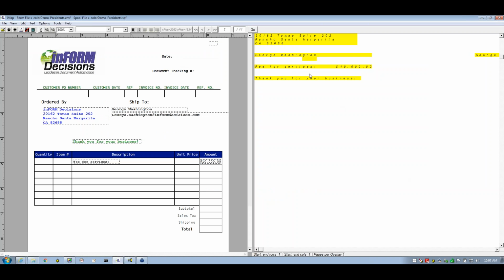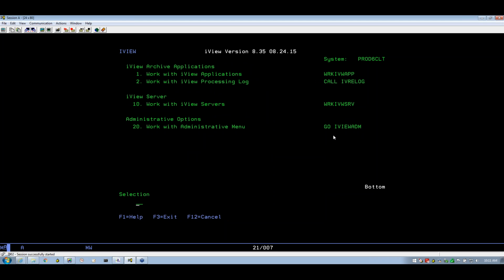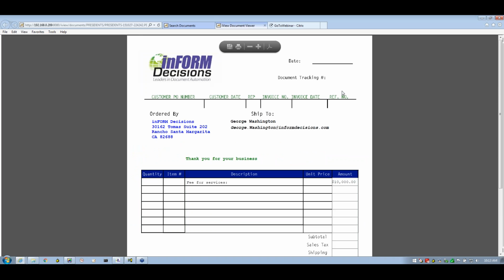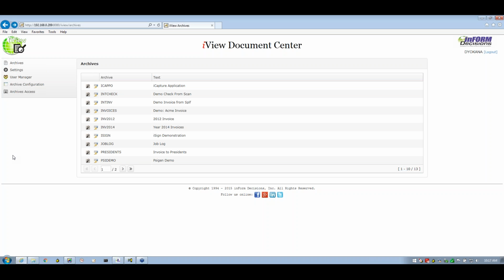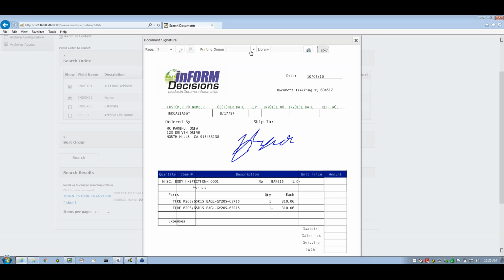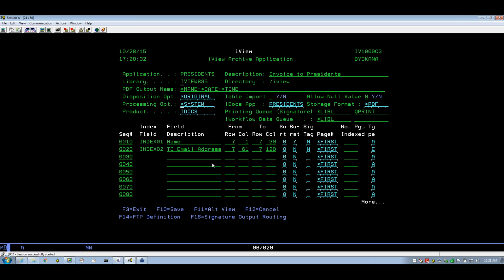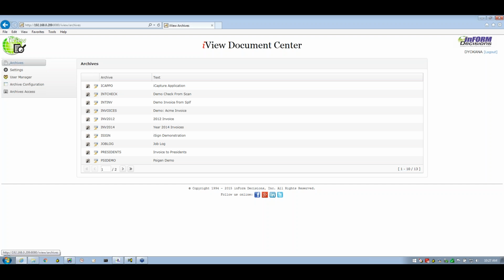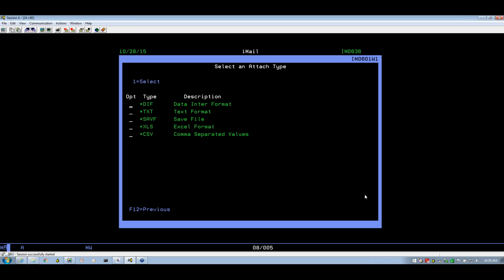Retrieve Real Time Documents and Reports Over the Web Using Your IBMi